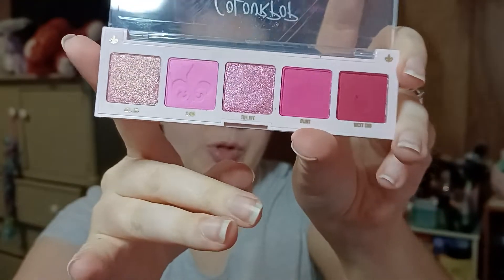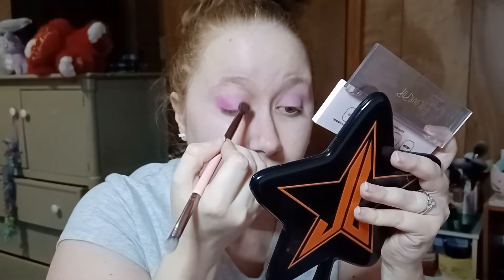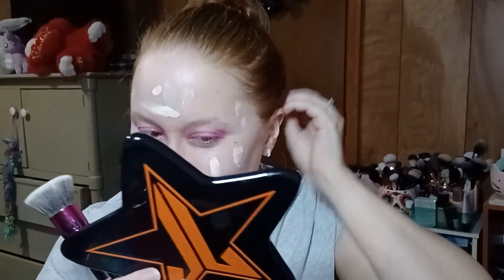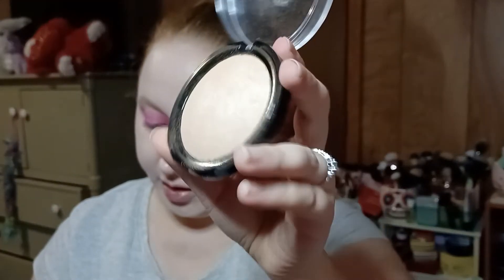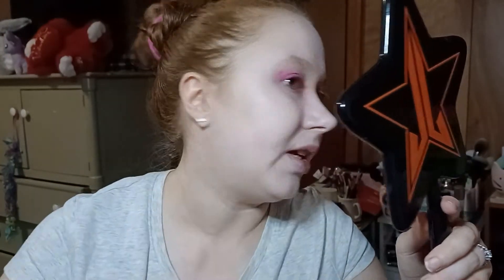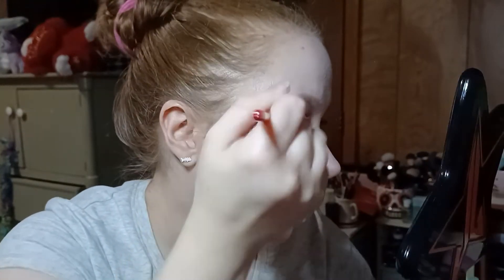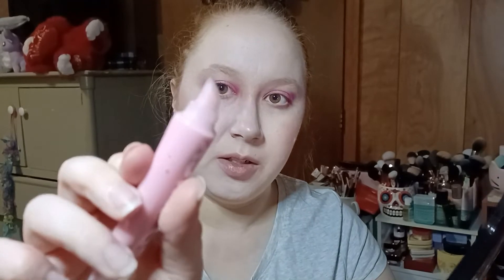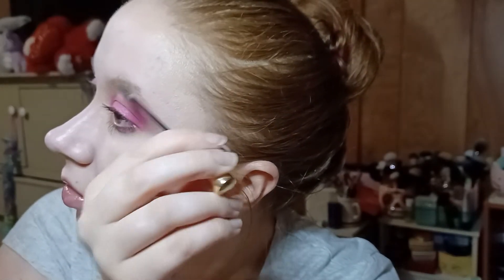Valentine's Day Full Glam "Tutorial"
Heyyy!

Happy early Valentine's day!!!

If you'd like to change up your coffee routine and support a small locally owned business, you need to visit